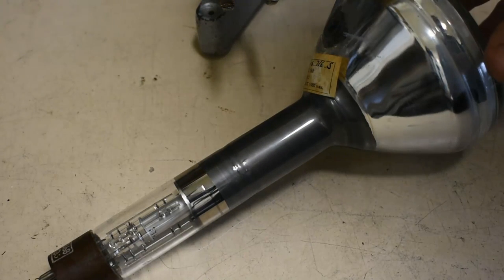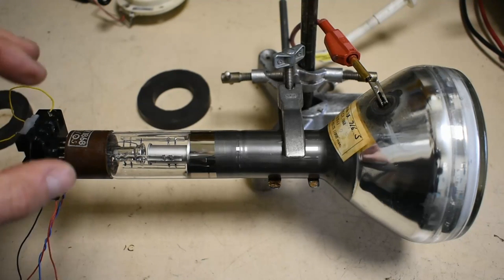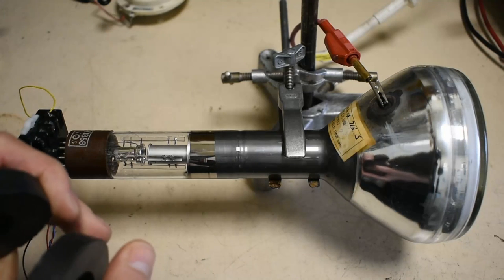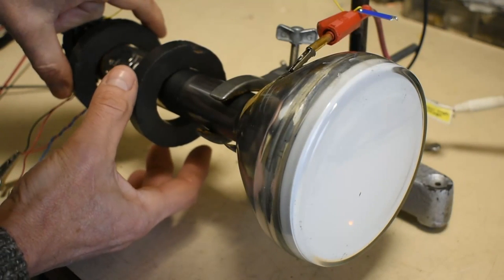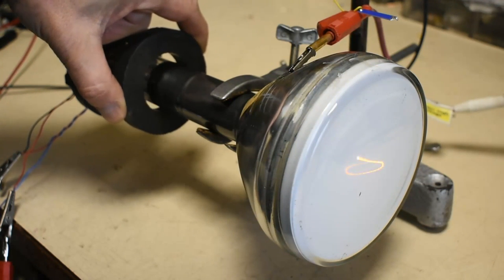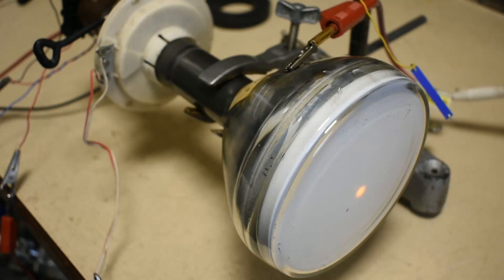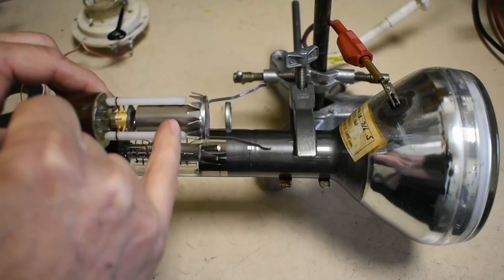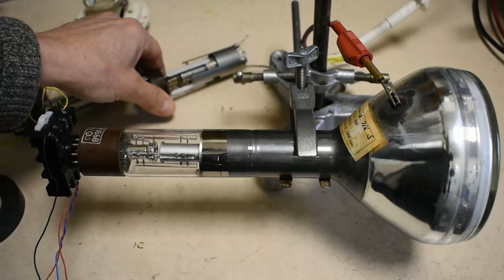Magnetic Beam Focusing on a CRT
This short video, the first for this year, explores magnetic electron beam focusing. It showcases an early method employed in electron guns to generate the necessary sharp dot on cathode ray tube screens. Two relatively large magnets are positioned on the tube neck and mechanically moved towards or away from each other to modify the electron path, bringing it into focus on the screen. The assembly is situated over the cylindrical final anode on the electron gun. Typically, the magnets are held in position within an aluminum housing, allowing movement only along the axis of the tube neck. In the presentation, they are displayed without this housing, influencing beam deflection, which would not normally occur.

Additionally, an alternative method is demonstrated using one permanent magnet and one electromagnet. This eliminates the need for mechanical adjustment, as varying the voltage applied to the coil will alter the field strength and achieve the same focusing technique. However, this approach is relatively energy-intensive compared to later electrostatic focus methods. While it adds complexity to the electron gun design, it eliminates the requirement for bulky external magnetic assemblies on the tube neck.

The CRT featured in this video is manufactured by Cinema Television Ltd (Cintel) and was designed for early admiralty radar use. The screen diameter is just 12cm.